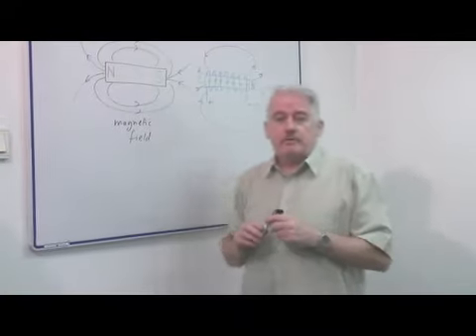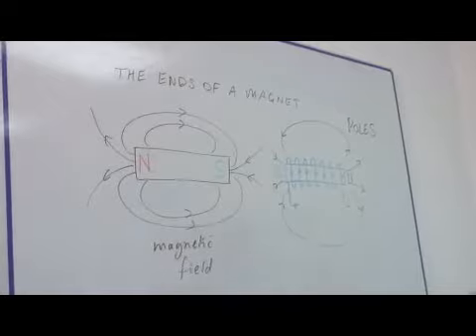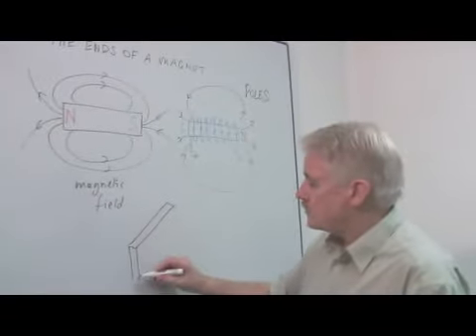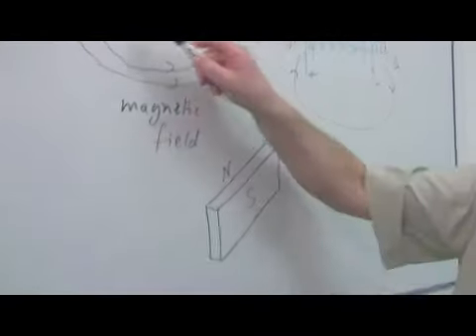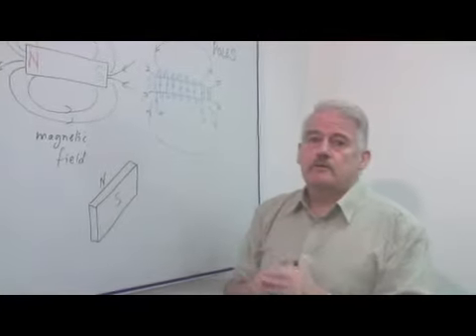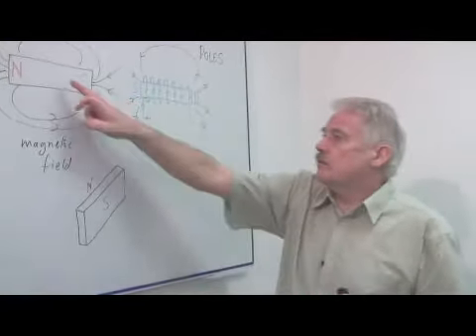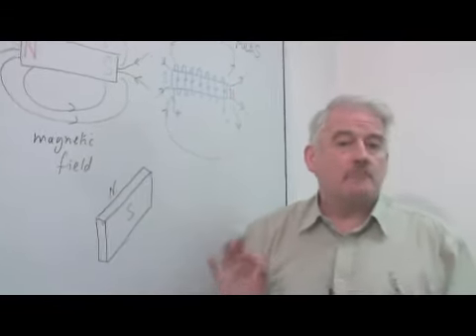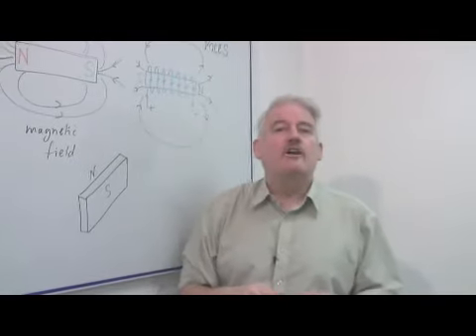What Do We Call the Ends of a Magnet?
What Do We Call the Ends of a Magnet?. Part of the series: Physical & Life Science. The magnetic field is described in terms of poles, with either end of a magnet being referred to as a north or south pole. Learn about the similarities of electromagnets, permanent magnets or magnetized steel with help from a science teacher in this free video on physical science.